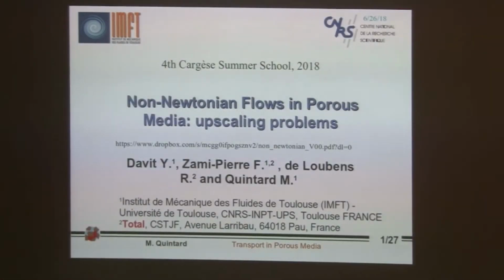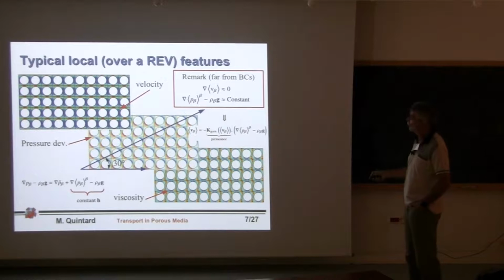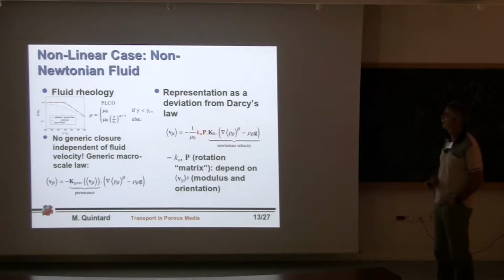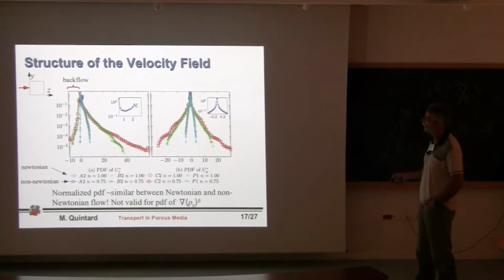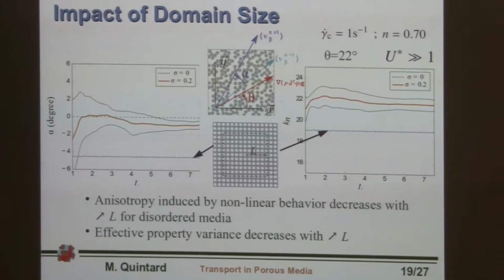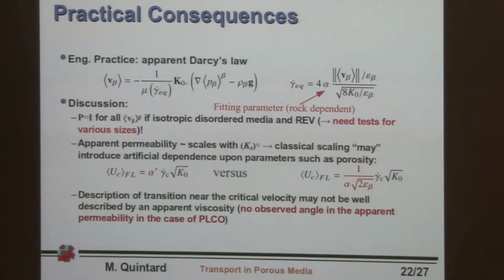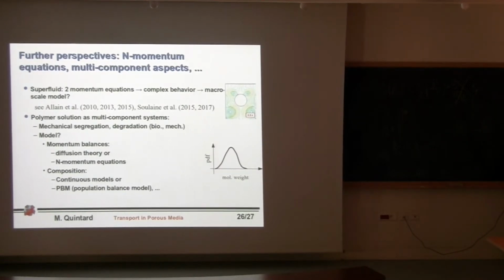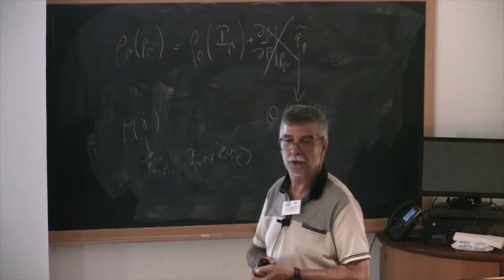Michel Quintard - Non-Newtonian flows in porous media: upscaling problems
Complex fluids do not represent a single class of upscaling problems in porous media. This seminar does not address all cases, but, instead, focuses on some similar and generic problems encountered when non-Newtonian fluids are considered. In particular, it is emphasized how the non-linearity affects the upscaling process: transition from Darcy-regime to non-linear regime, anisotropy effects induced by the non-linear fluid behavior, impact of the non-linear effects on the REV concept. The lecture is based on theoretical considerations and HPC numerical results obtained for various 2D and 3D media, including 3D reconstructed images of typical reservoir rocks for flows of a typical non-Newtonian fluid featuring a Newtonian plateau and a power-law behavior.